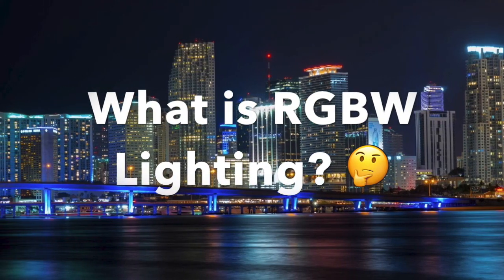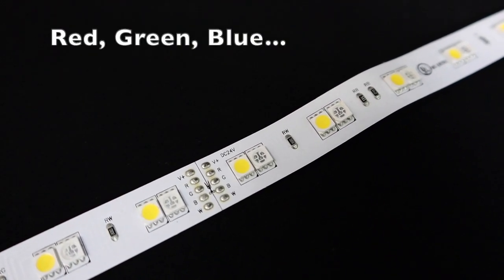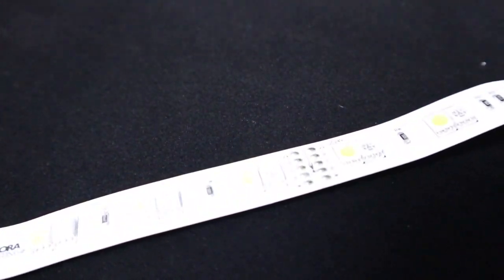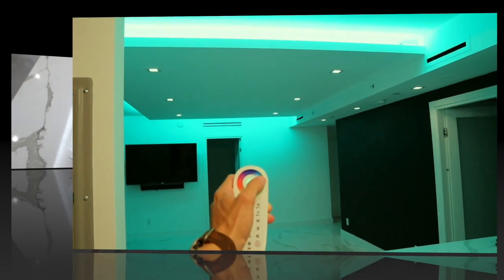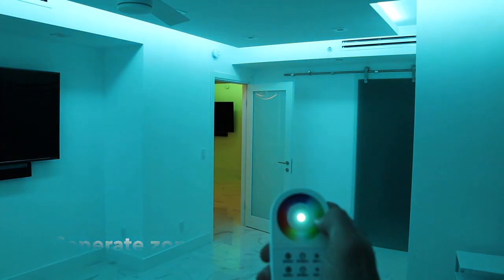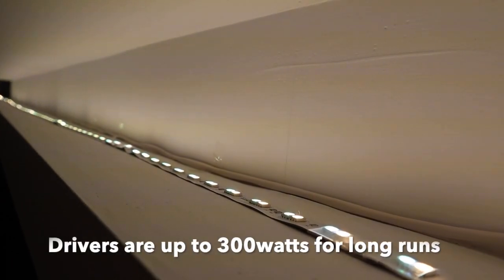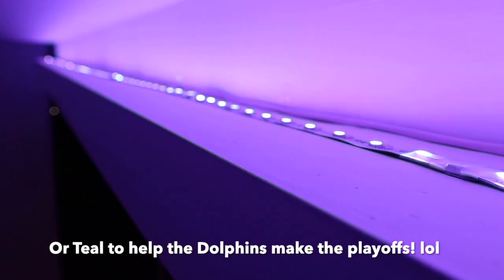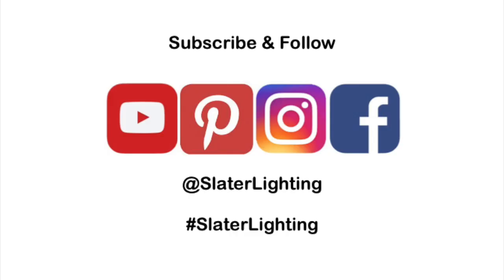What is RGBW Lighting? A Cove Lighting Case Study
Watch this to find out, what is RGBW Lighting? What is the difference between RGBW lighting vs just RGB and how to light up a cove in a house or project. Presented by Slater Lighting

0:30 What does RGBW stand for?
0:48 What is a tri-note LED Chip?
0:58 How to achieve colors and/or white
1:23 Static white 3000K cove lighting
1:47 Choosing any color cove lighting
2:03 Party mode cove lighting
2:15 Creating separate lighting zones for separate rooms
2:35 Checking out the lighting installation: Controller, driver, diodes
3:26 Dolphins blue!
3:30 Downloading the Nora Lighting Cut Sheet

Like working with Slater Lighting!? Leave us a Google review

Slater Lighting
1845 SW 4th Ave